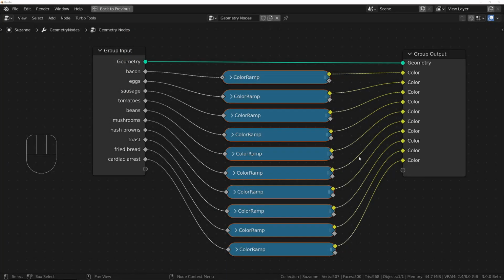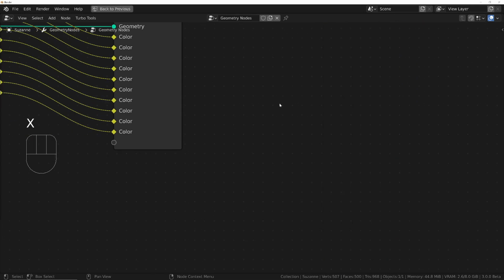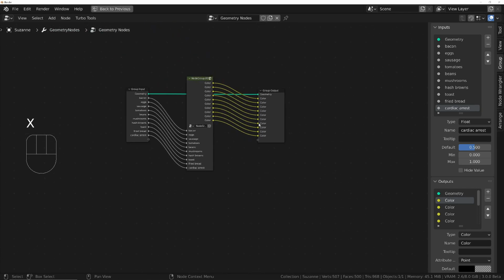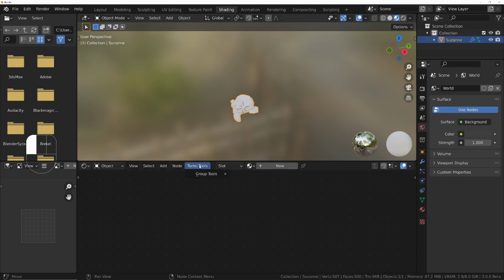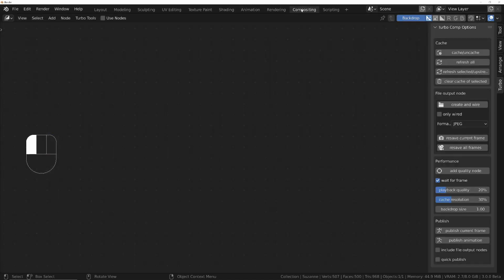Turbo Tools new feature!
A new operator has been added to save you a ton of time! Download the update from